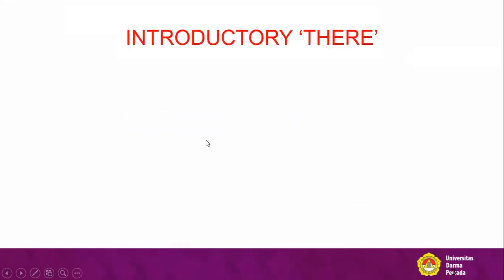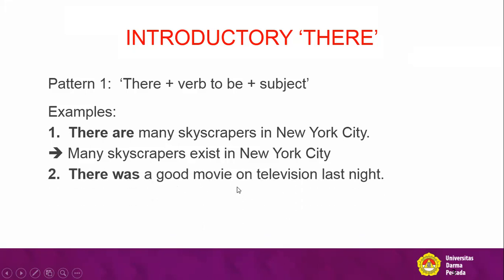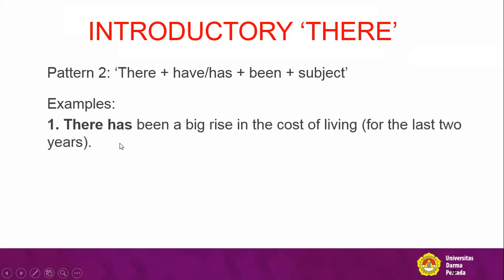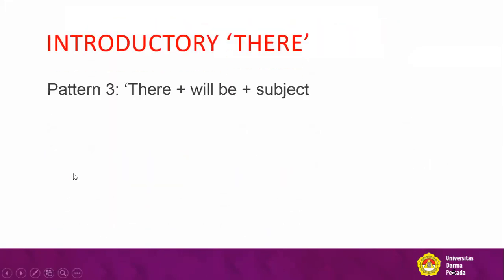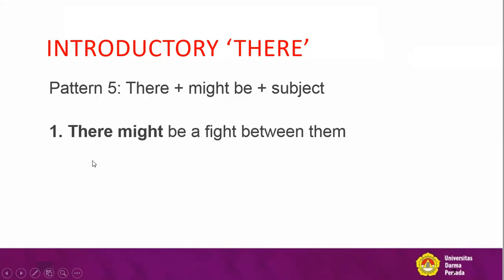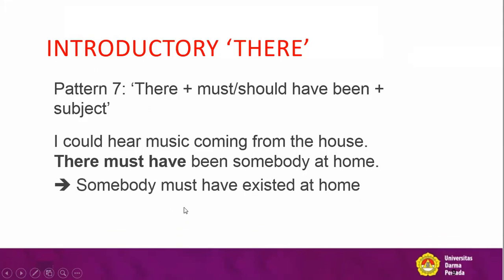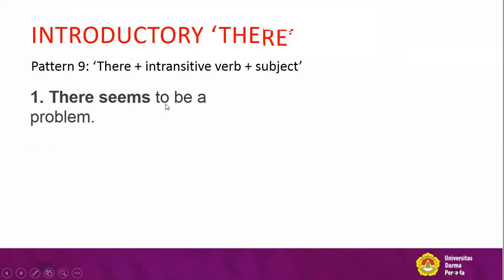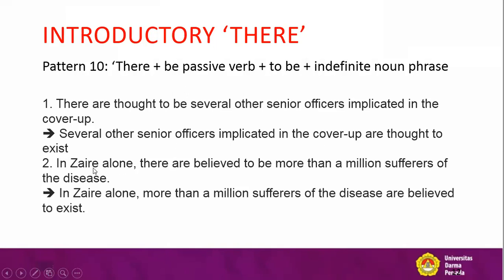session 2 MoG Introductory There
This is a video learning recording about Introductory 'There'. Hope you can learn more easily and effectively.